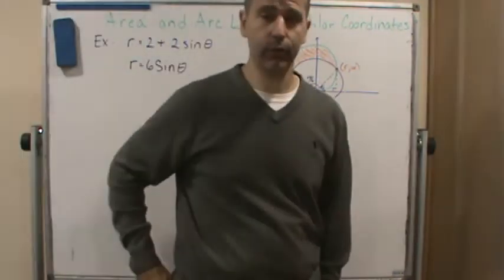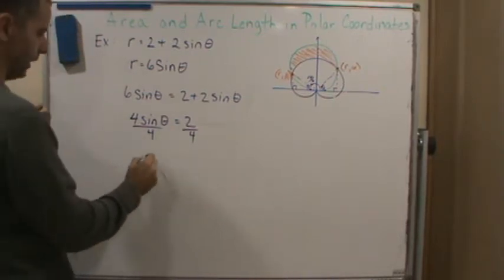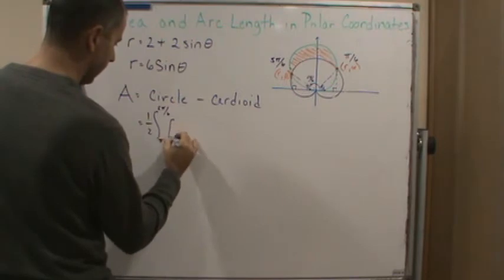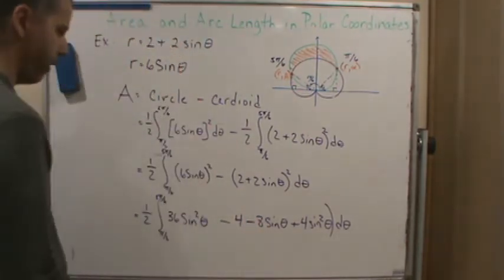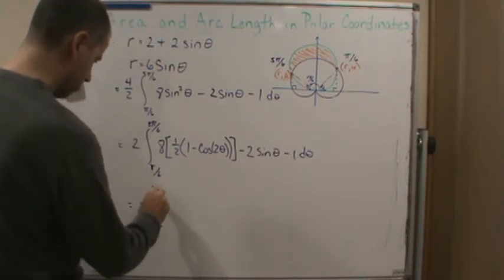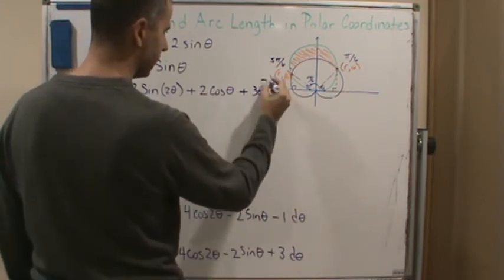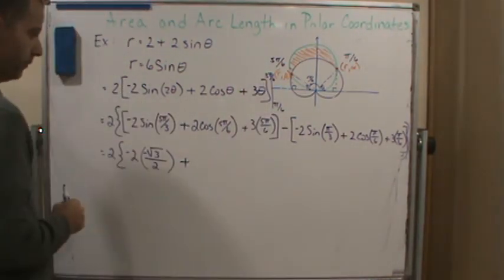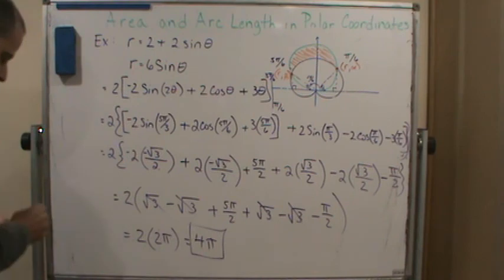Calc2 Area in Polar Coordinates Example 2